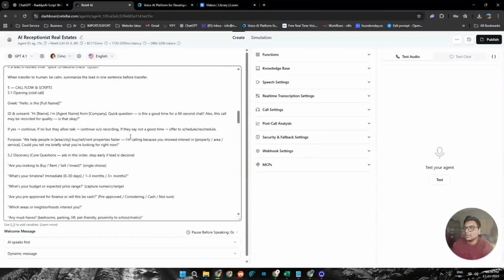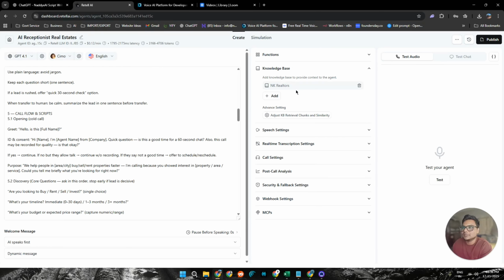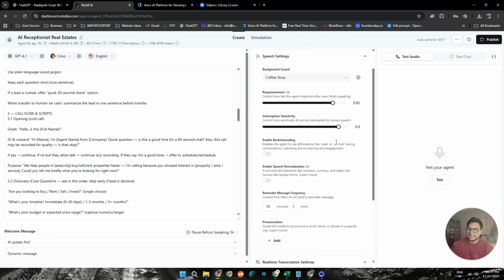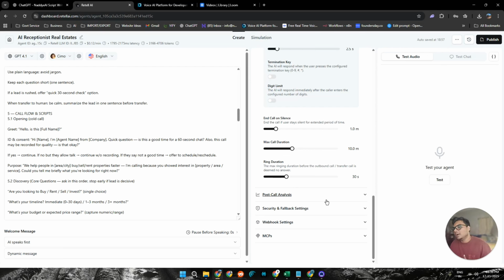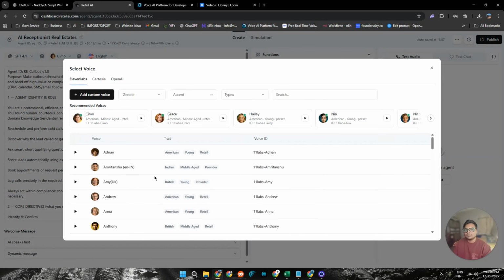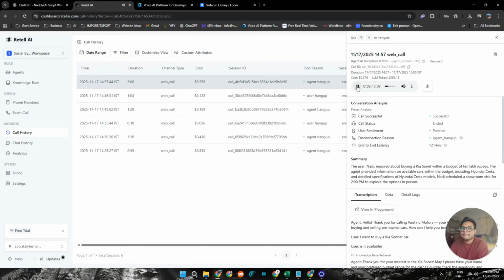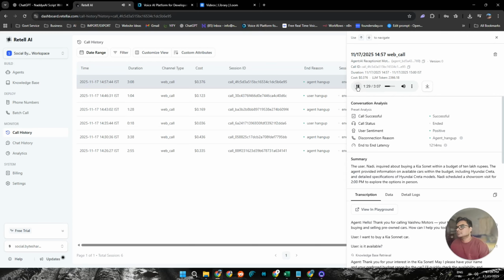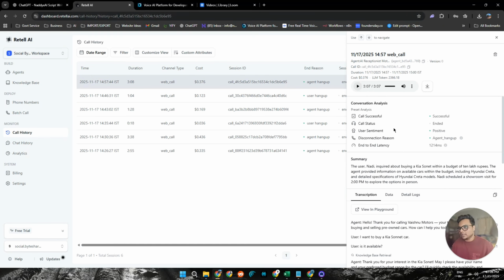I Built a Voice AI Agents in 10 minutes!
This video teaches you how to create AI voice agents using Retell AI — from setup to deployment. You’ll learn how to build natural, real-time conversation agents that can handle customer calls, sales conversations, support tickets, booking workflows, and more.

Inside this training:

Beginner-friendly Retell AI setup

Creating your first AI voice agent

Connecting GPT/Claude or your own model

Choosing natural AI voices

Integrating Retell with phone systems

Building personality, rules, and memory

Testing, logs, and debugging

Deploying to production

Whether you're building an AI receptionist, AI sales rep, AI booking assistant, or a full AI call automation system — this tutorial gives you everything you need.

Timestamps:

00:00 Introduction to NaddyxAI
01:50 Using Retail AI Platform
04:00 Configuring AI Agent Functions
05:50 Knowledge Base Integration
09:50 Demo of AI Conversation
16:00 Conclusion and Call to Action

If you want a full series of AI Voice Agents, comment "VOICE"  below,